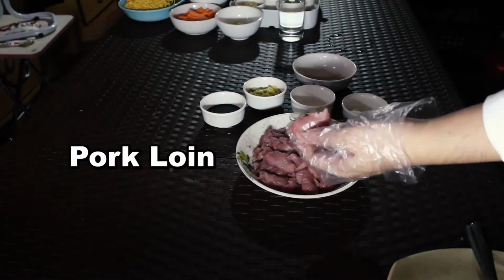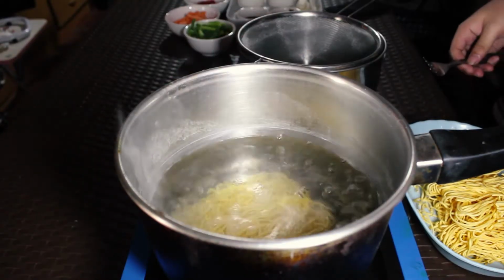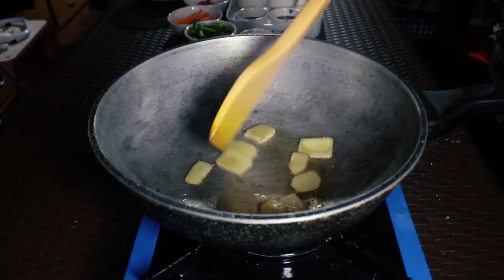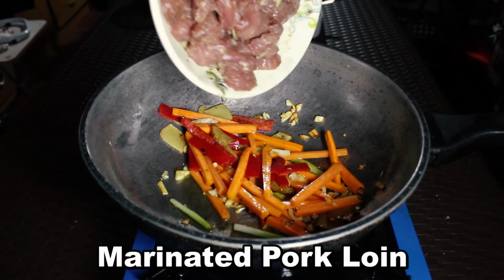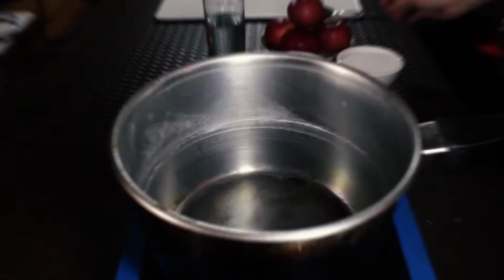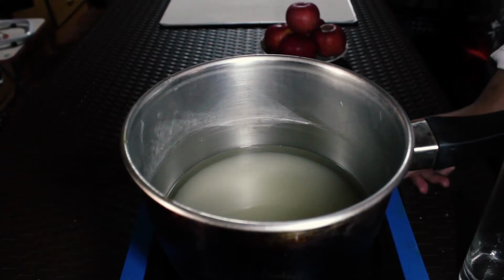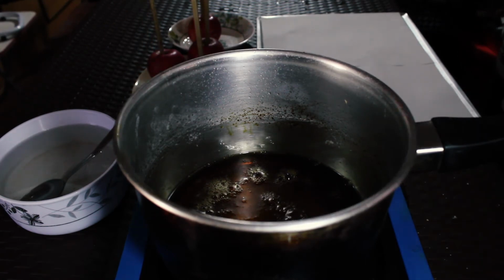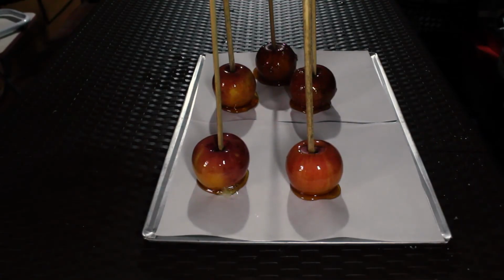Let's Cook: Stir-fry Noodles with Ginger Garlic Pork & Apple Tanghulu || Martin Yared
Today we'll be making Stir-fry Noodles with Ginger Garlic Pork & Apple Tanghulu both originating from China

STIR-FRY NOODLES WITH GINGER GARLIC PORK INGREDIENTS:
200 grams Pork Loin
3 grams Baking Soda
5 grams Cornstarch
16 grams Light Soy Sauce
10 grams Gingers
10 grams Garlic
25 grams Spring Onion
8 grams Dark Soy Sauce
18 grams Oyster Sauce
2 grams White Sugar
20 grams Sesame Oil
15 grams Chinese White Wine
200 Grams Egg Noodles

APPLE TANGHULU INGREDIENTS:
430 grams White Sugar
750 grams Small Apple